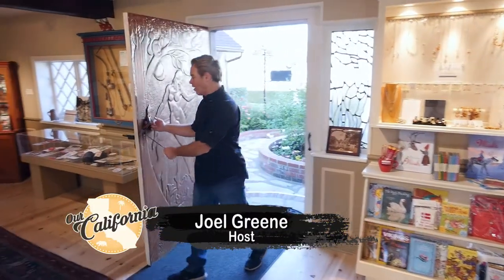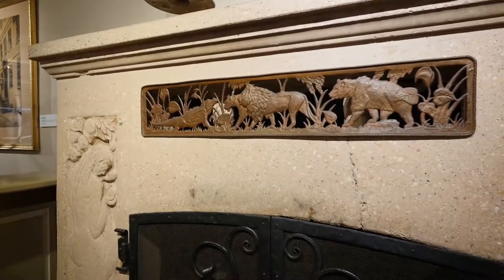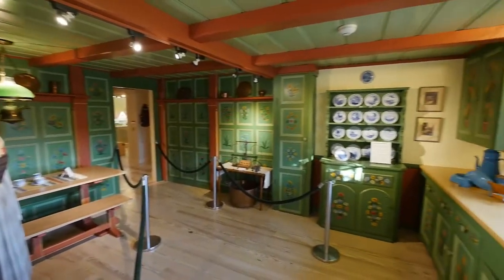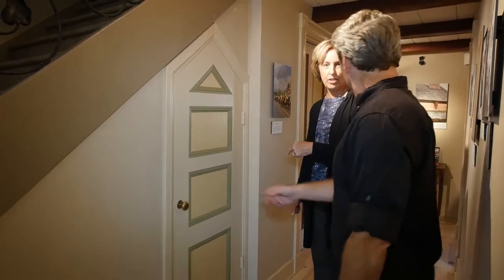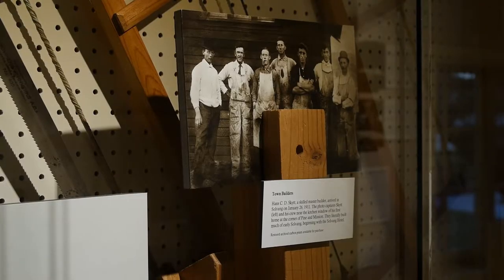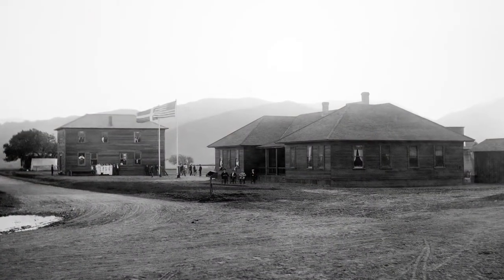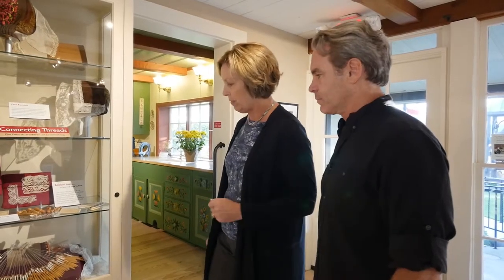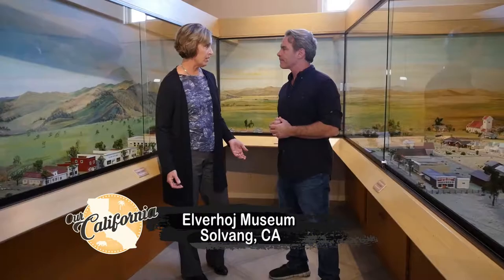Museum of History and Art in Solvang, California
The Elverhoj Museum of History and Art in California stands on the outskirts of the downtown area of the City of Solvang as a tribute to the history of the area and how the cute little Danish town came about. This museum is hosted in an old home, from the era, and boasts an intricate display of the original town as well as some fascinating artifacts of the Danish roots.